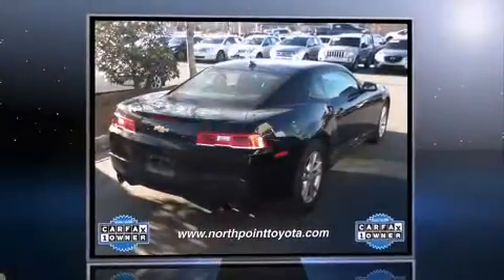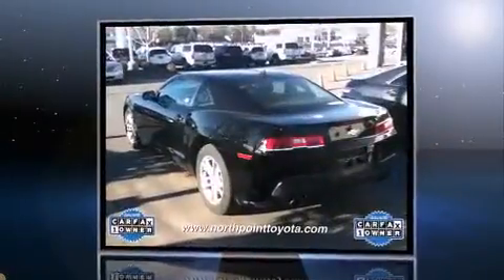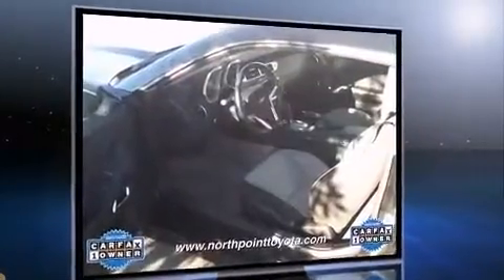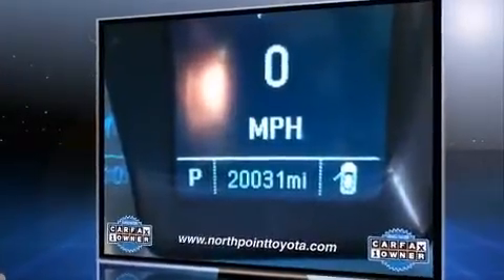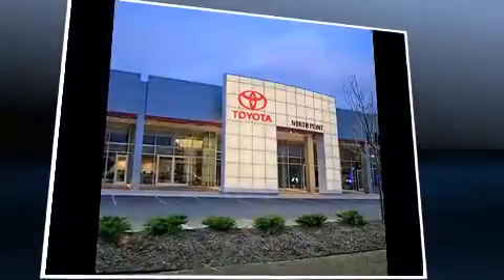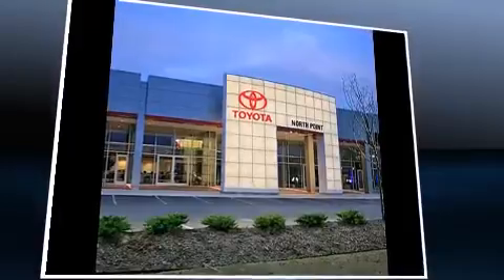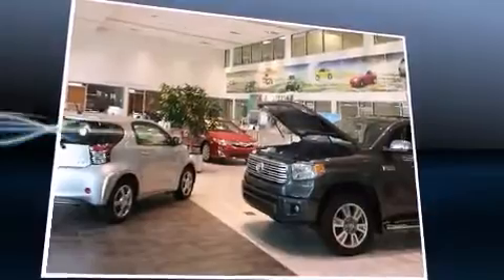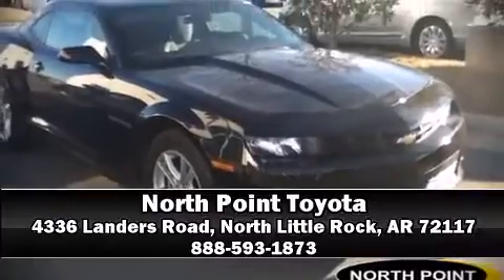2014 Chevrolet Camaro LT w/1LT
The 2014 Chevrolet Camaro. With just over 20,000 miles on the odometer, this vehicle glistens in the crowded performance coupe segment! Chevrolet made sure to keep road-handling and sportiness at the top of it's priority list. It features an automatic transmission, rear-wheel drive, and a refined 6 cylinder engine. Top features include cruise control, variably intermittent wipers, power front seats, front fog lights, power door mirrors, power windows, remote keyless entry, and air conditioning. Side curtain airbags deploy in extreme circumstances, shielding you and your passengers from collision forces. It also arrives with a Carfax history report, providing you peace of mind with detailed information. Our team is professional, and we offer a no-pressure environment. We'd be happy to answer any questions that you may have.